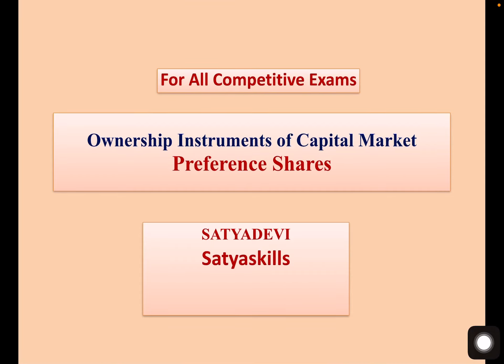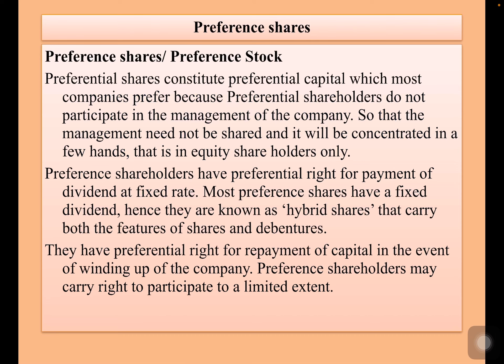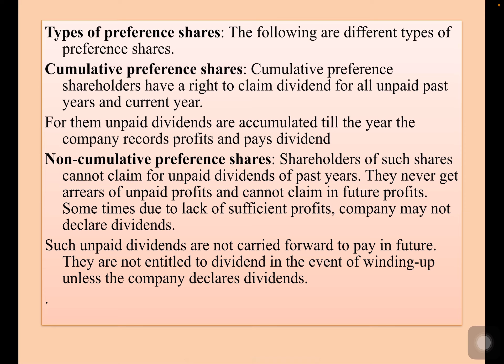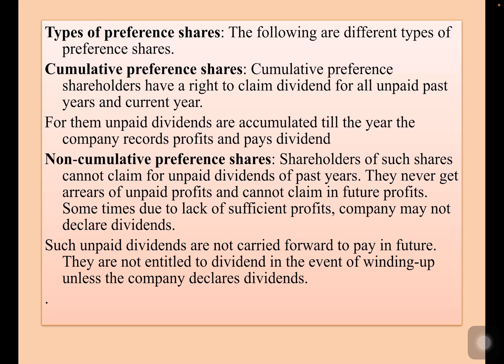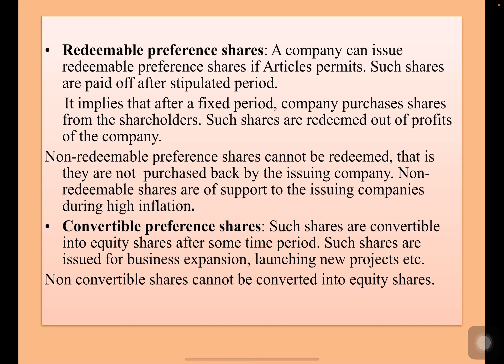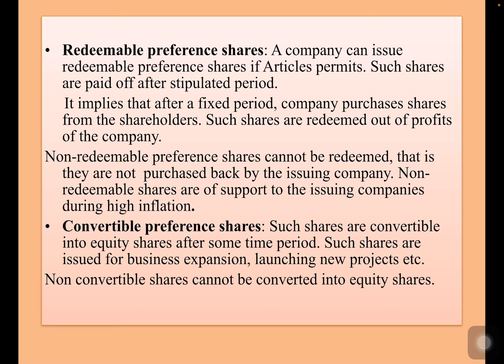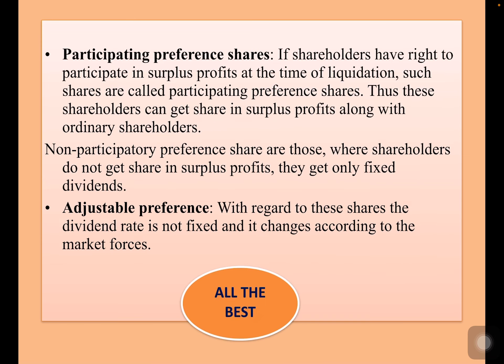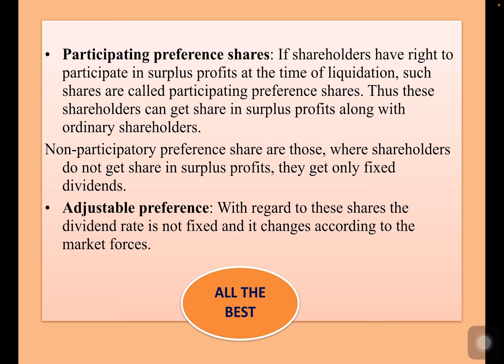Preference Share capital, Types of Preference Shares, and importance.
Preference Shares, types of preference shares, importance of preference shares.